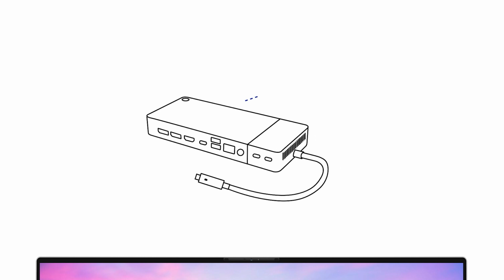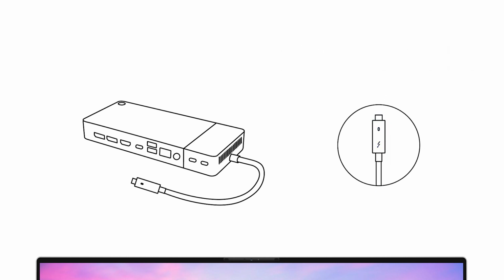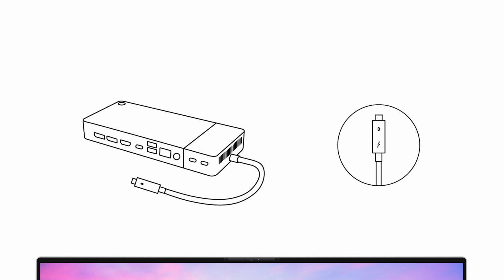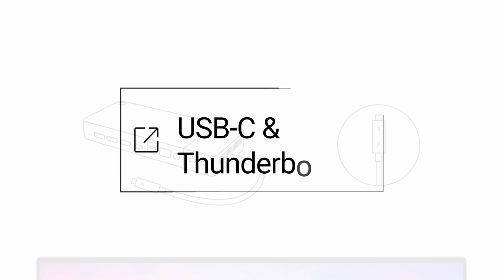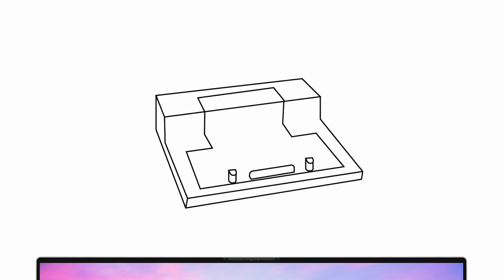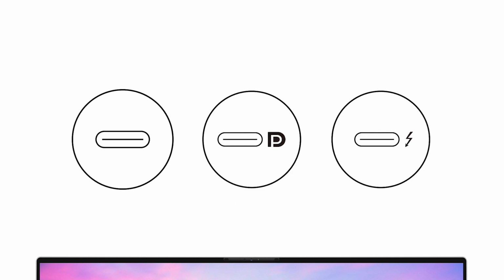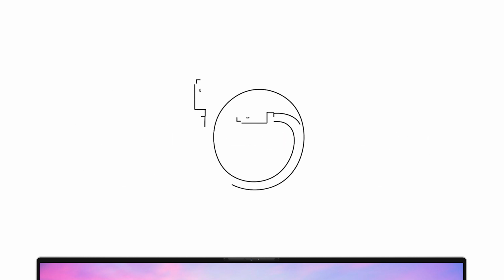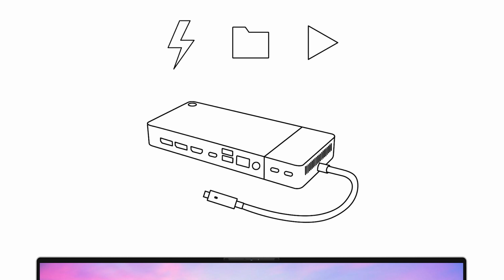Docking Stations for Laptops | Dell FAQ Guide (Official Dell Tech Support)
Docking stations (aka port replicators) connect your laptop to several devices through specific ports to help give the benefits of a desktop computer without sacrificing laptop portability. In this video, we cover the FAQs of Dell Docking Stations.
For even more in-depth details check out our Dell support articles:
How to Connect and Set Up a Docking Station with a Dell Laptop

00:00 Introduction | Dell Docking Stations FAQ
00:09 Types of Dell Docking Stations | Interface Connection Differences
01:54 Ports | USB 3.0 vs USB-C
02:27 Cables | Dell vs 3rd Party
02:57 Hot Docking Capability

You can also join in a chat on our Dell Community Forum and click on Support Forums.